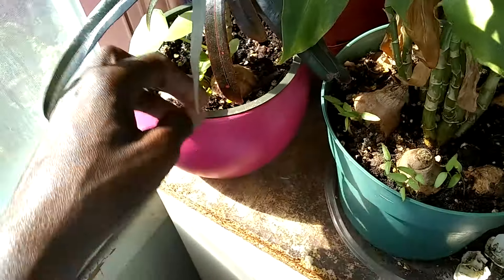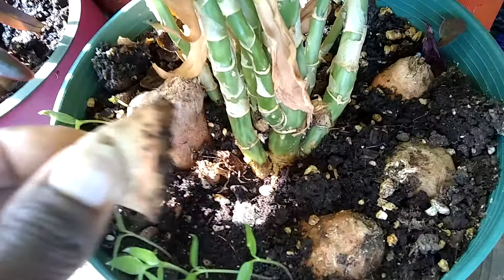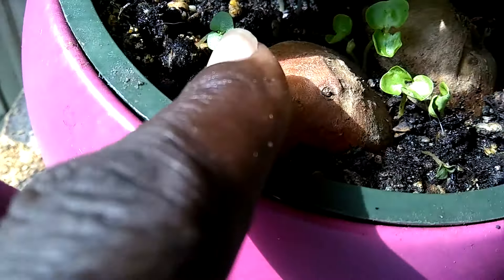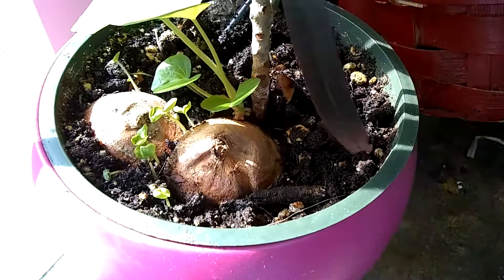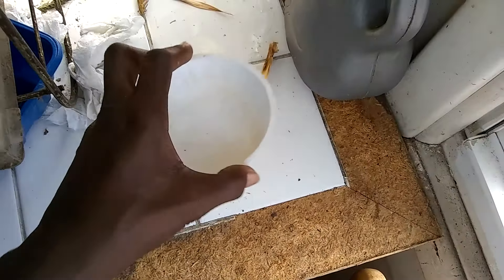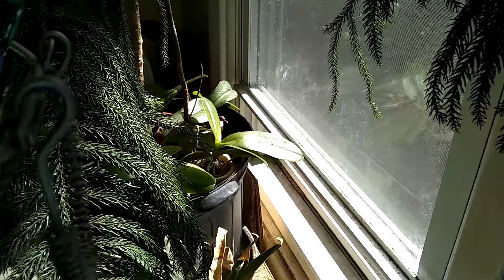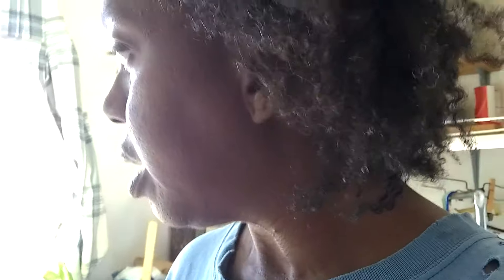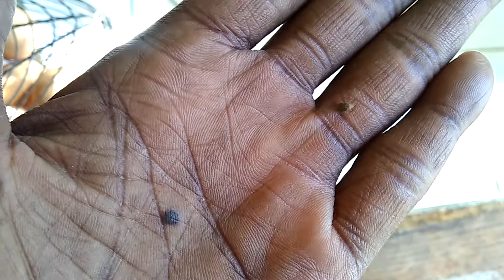6/15/2018: pomegranate seeds germinated! + houseplant update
Lots to talk about: Update on the pineapple top, orchid in bud, croton and diffenbachia nurse pots, etc.